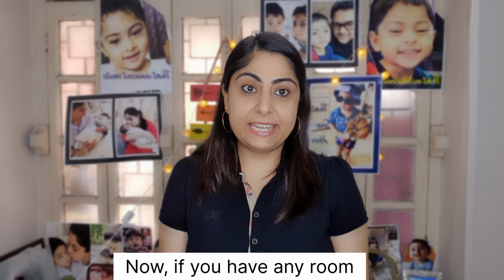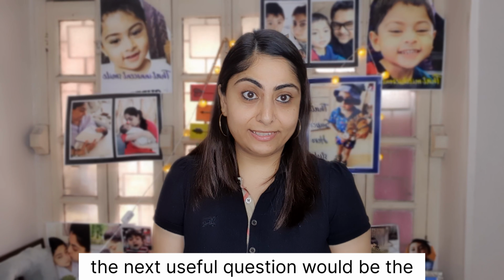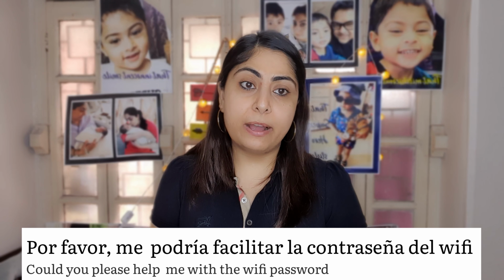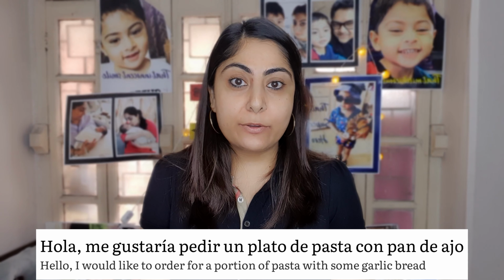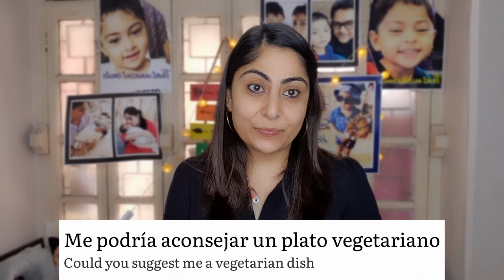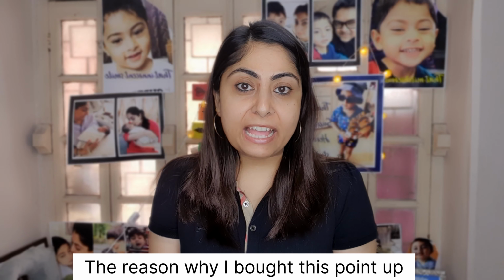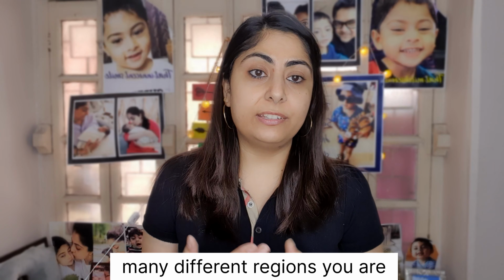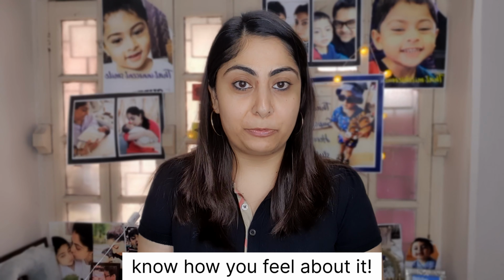How To Check In At A Hotel In Spanish | Spanish Phrases For Hotel Check In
In this video you will learn the basic phrases and vocabulary that will help you check-in like a pro in any hotel or alternative accommodation in any Spanish speaking country.
If you planning on traveling to Spanish speaking Country anytime soon and want to learn words and phrases that will help you survive during your stay ,this is a must watch video ! Keep watching and get a language survival kit that will certainly make your life easier !

spanishvocablearninglearn spanishlearn spanish free
How to check in a hotel in spanish
Mrs malkani malkani
Hotel conversation in spanish